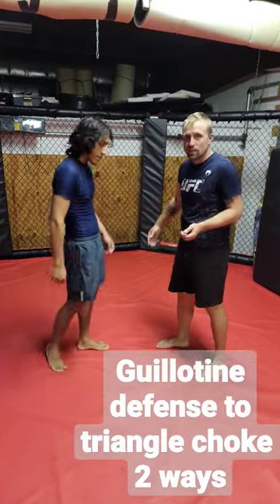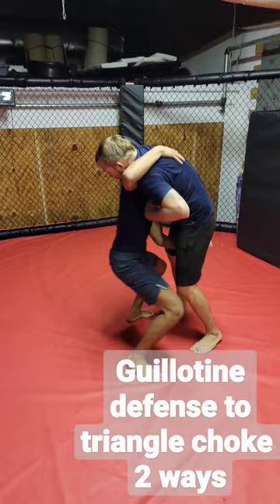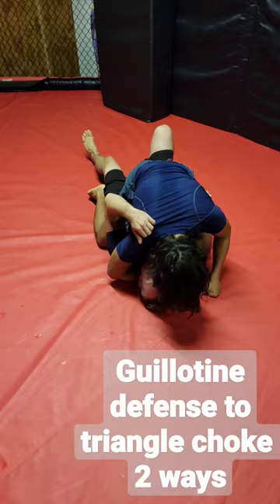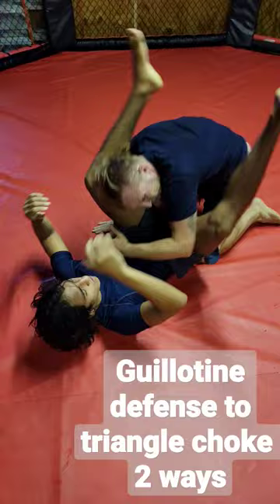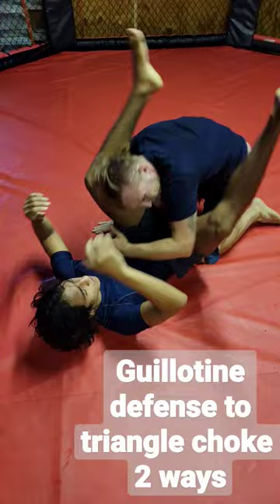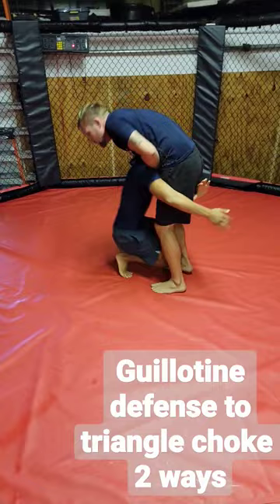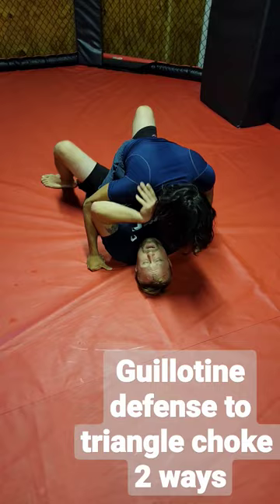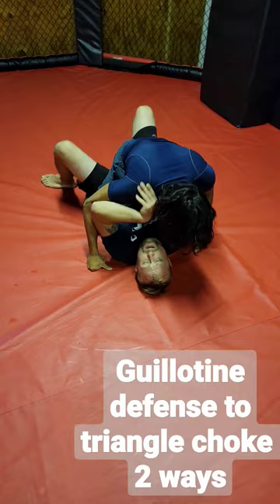Standing Guillotine defense to triangle choke 2 variations.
How to defend a standing Guillotine choke and counter with a triangle choke 2 variations.